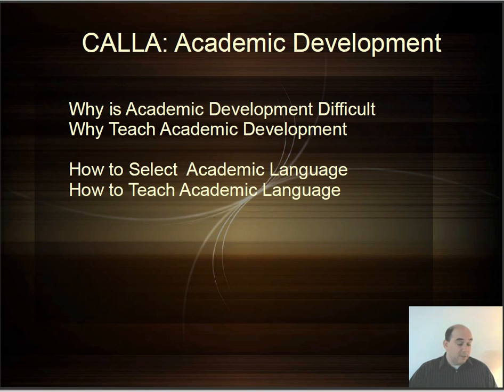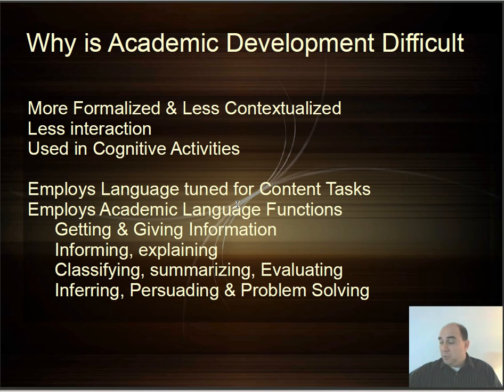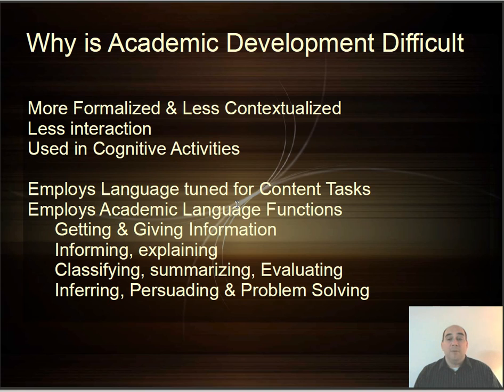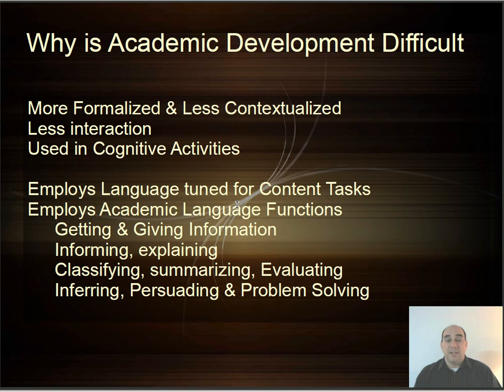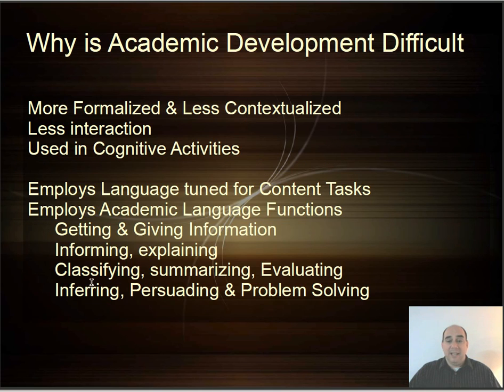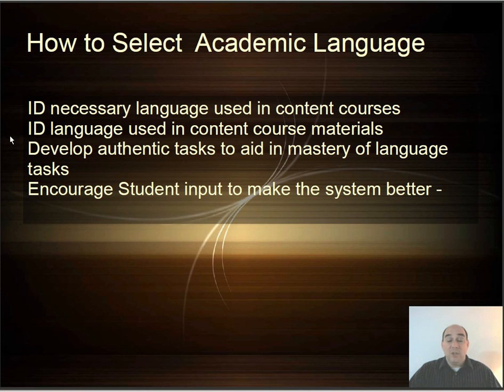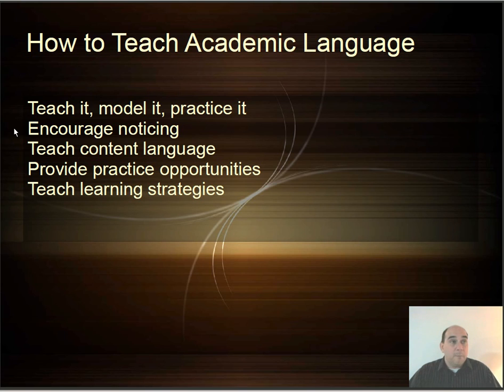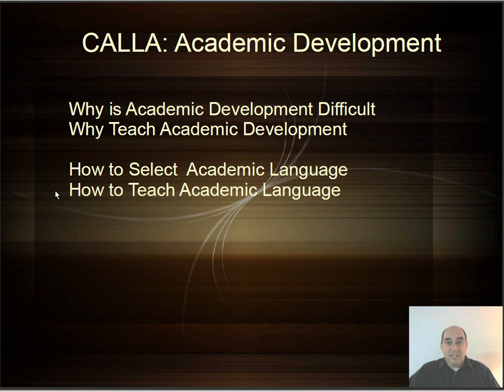CALLA-Academic Language Development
A mini lecture on the importance and procedures for teaching academic language development